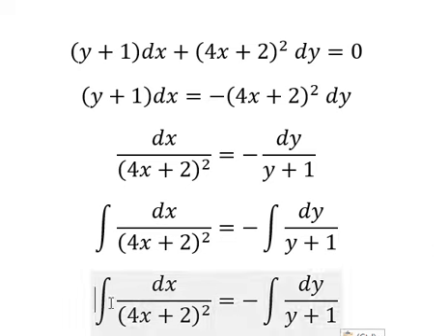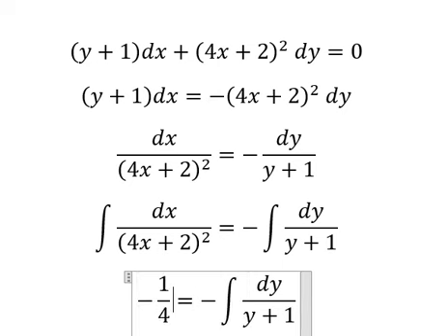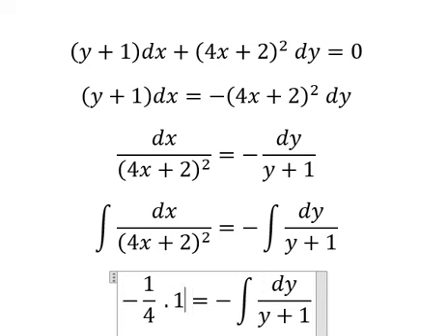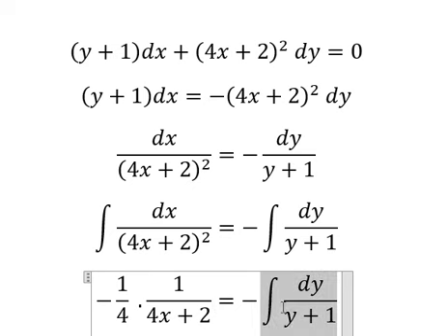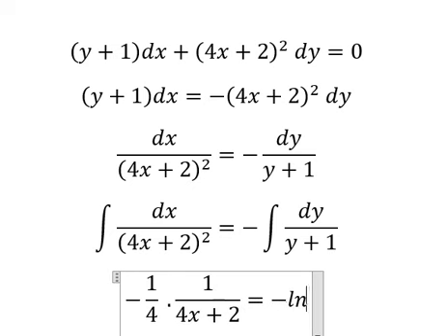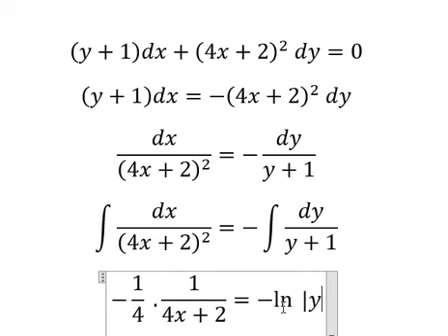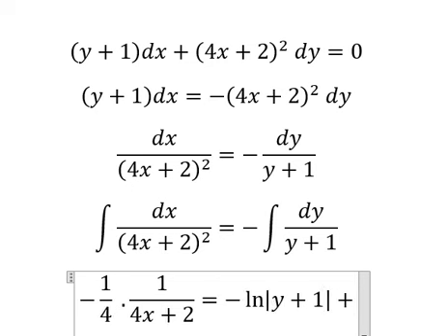Calculus Help: Separable Differential Equations - (y+1)dx+(4x+2)^2 dy=0 - Techniques